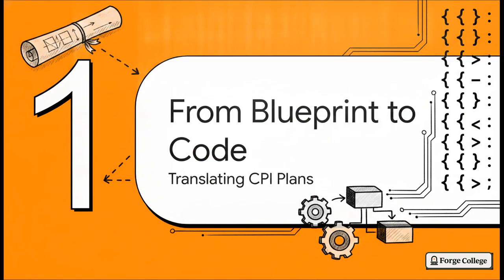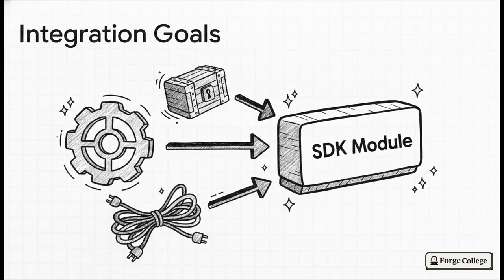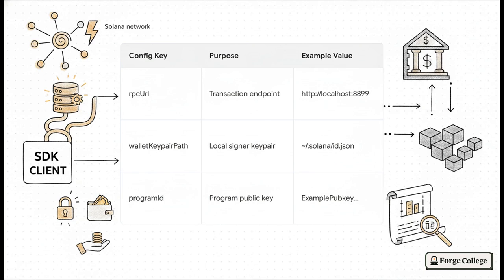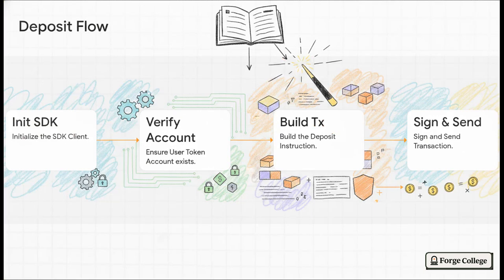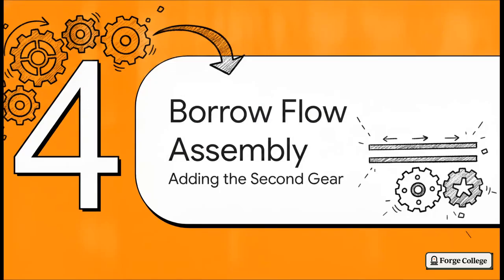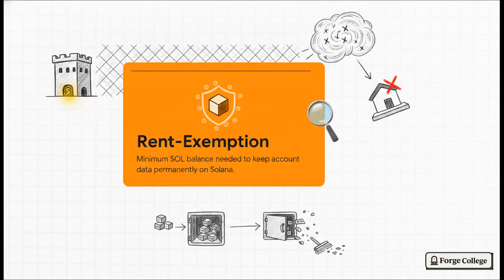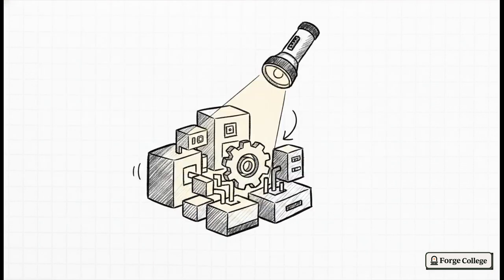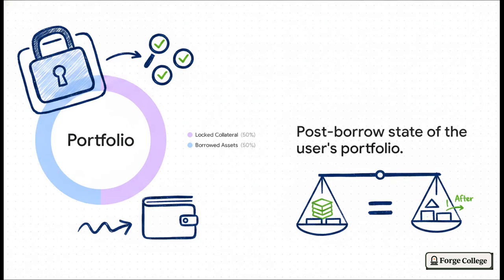Implementing a Lending Integration with an SDK — Forge College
Why implement a lending integration with an SDK now? Building a concrete SDK-based module turns CPI design patterns into runnable code so you can validate assumptions, surface runtime edge cases, and automate reliable deposit and borrow flows.

What you'll learn: This lesson walks through initializing and configuring an SDK client for a Solana lending program and mapping configuration fields to runtime requirements. You will translate a CPI instruction plan into concrete SDK method calls and assembled TransactionInstruction sequences in TypeScript, including how to compose dependent instructions for atomicity. The lesson covers programmatic creation and verification of token accounts, PDA derivation for delegated signer patterns, rent-exemption checks, and idempotent retry/error handling. Finally, you'll run deposit and borrow flows against a local validator or Devnet, log transaction signatures and final balances, and write simple assertions to validate outcomes.

Who this is for: Advanced developers with familiarity with Solana basic concepts (accounts, instructions, PDAs) and TypeScript/Node.js who want to implement and test programmatic DeFi integrations.

Key topics covered:
- SDK client initialization and configuration mapping
- Translating CPI plans to SDK calls and assembling TransactionInstructions
- Programmatic token account creation, rent-exemption checks, and PDA derivation
- Signer delegation patterns and safe token transfer flows
- Idempotent retry strategies, error handling, and logging for integration reliability
- Running and testing deposit and borrow flows on a local validator or testnet

Ready to build and test your integration? to continue learning and access more hands-on resources.